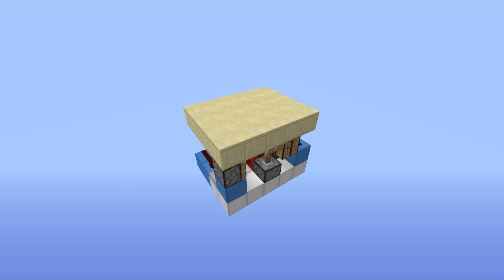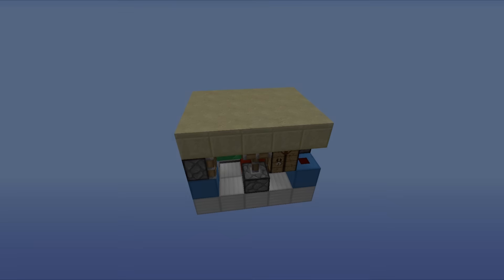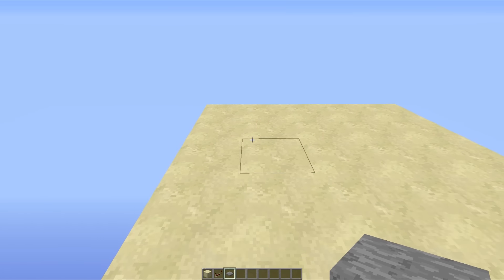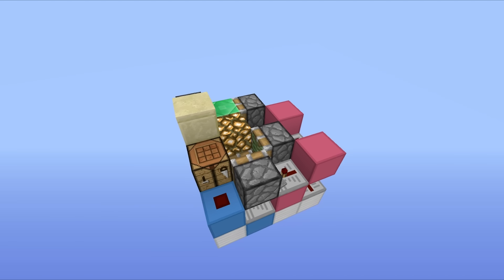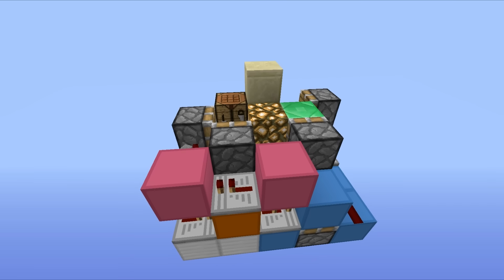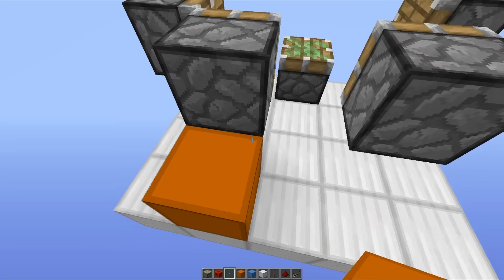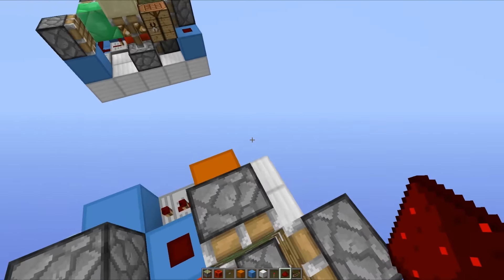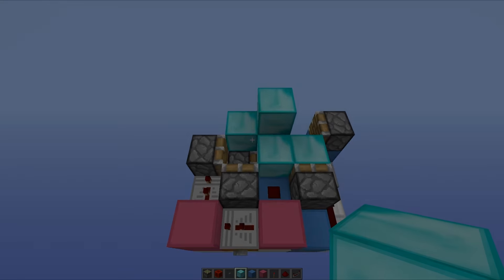The Flush Multi Block Swapper [Advanced Hidden Crafting Bench]